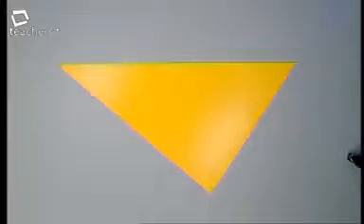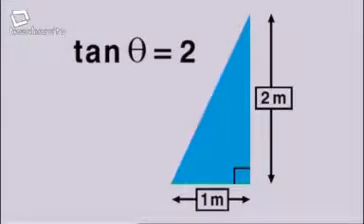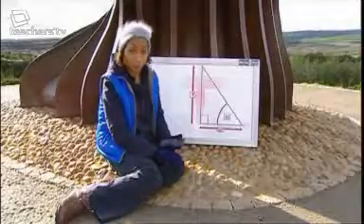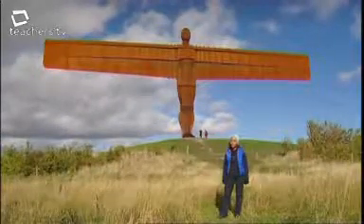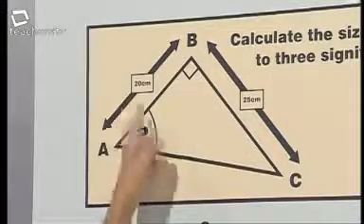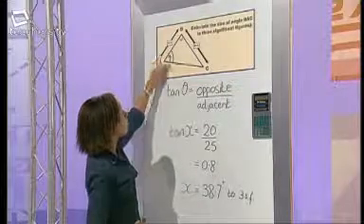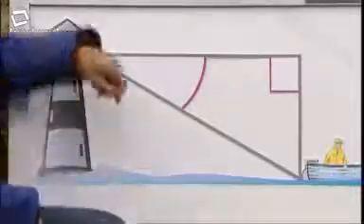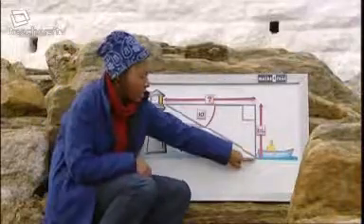Maths 4 Real - The Tangent Ratio (Trigonometry)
An old Teachers TV episode explaining the Tangent Ratio (Trigonometry). Good for GCSE Mathematics.